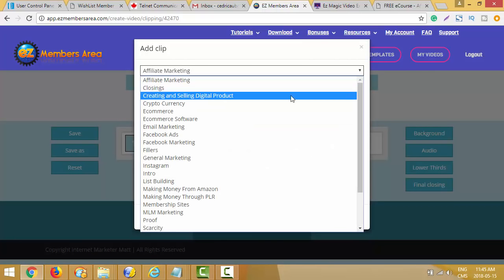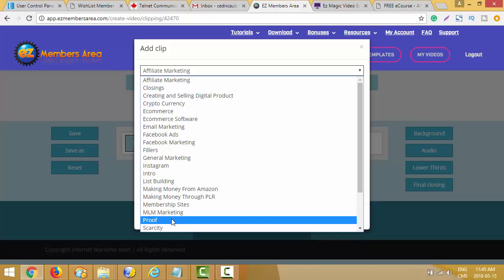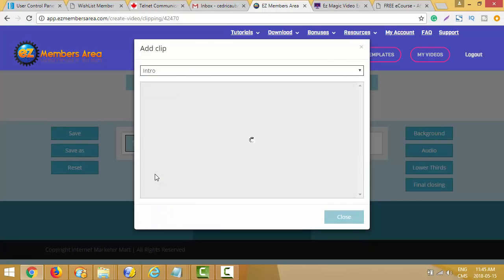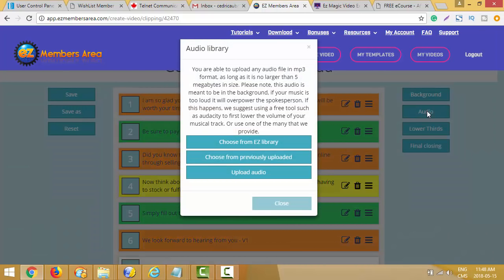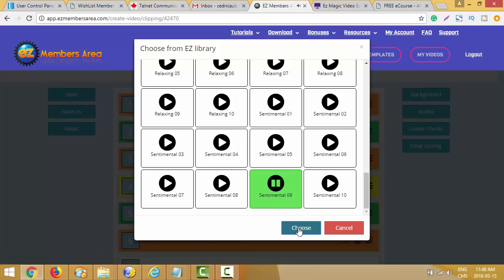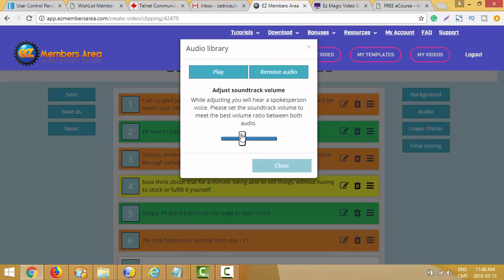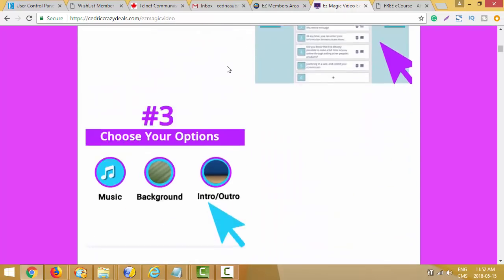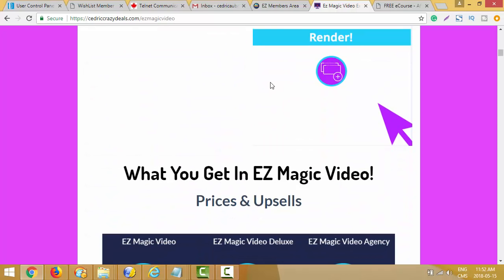EZ Magic Video Review - EZ Magic Video Bonus - Watch This EZ Magic Video Review First!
Thanks for taking the time to watch my EZ Magic Video review

This powerful cloud-based app gives you the ability to create professional videos using real spokespersons like Todd Gross...

It’s the World’s FIRST spokesperson software that allows you to customize what a real human spokesperson says in your video, line-by-line, all in a matter of minutes!

To make it even sweeter, I'm throwing in some great bonuses to put the value way over the top if you decide that EZ Video Magic is a good match for your business.